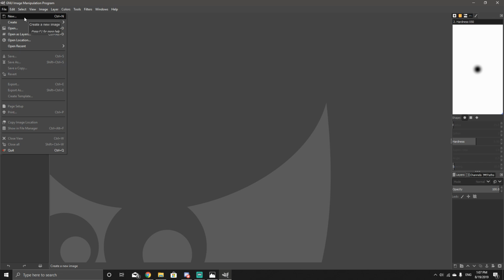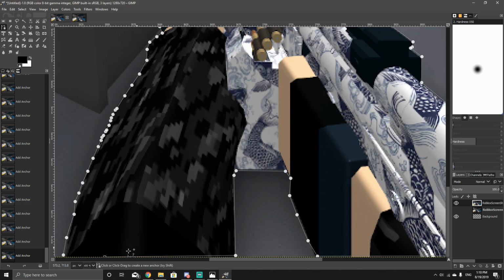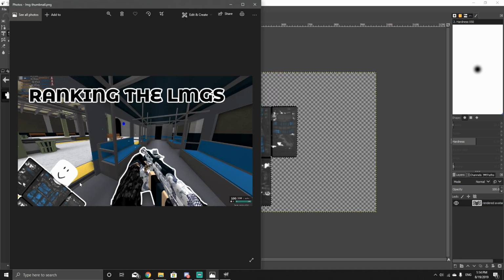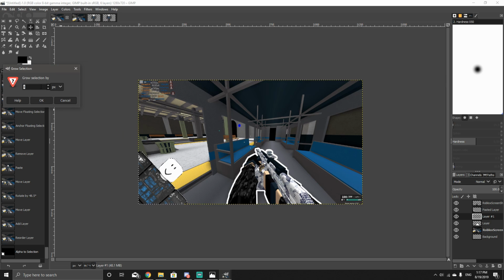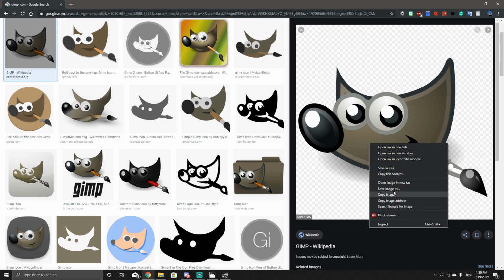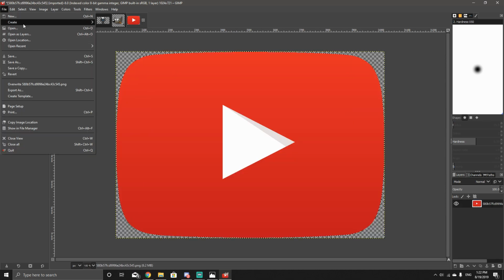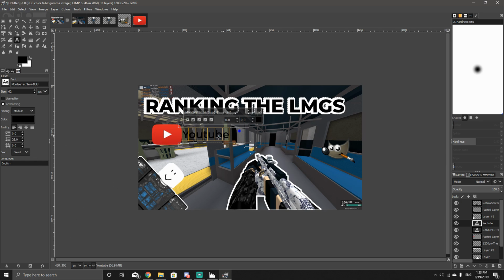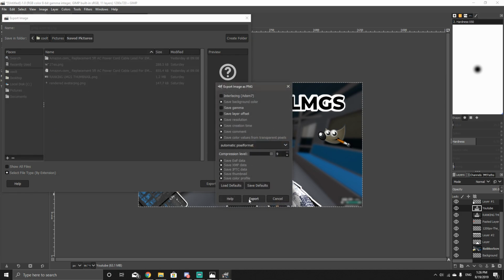How to Make a Basic Thumbnail with GIMP 2.10.12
I just wanted to give a basic tutorial of how to make a youtube thumbnail with gimp